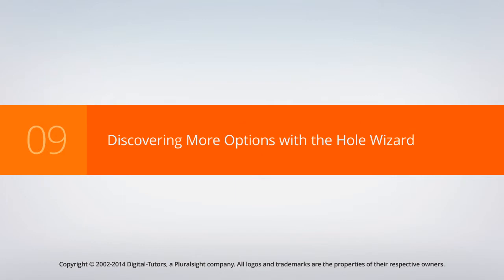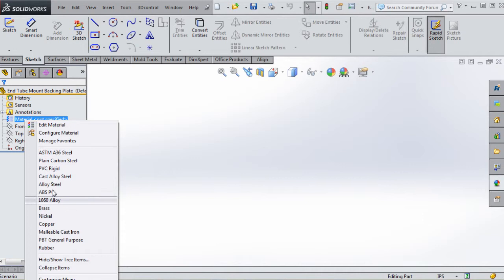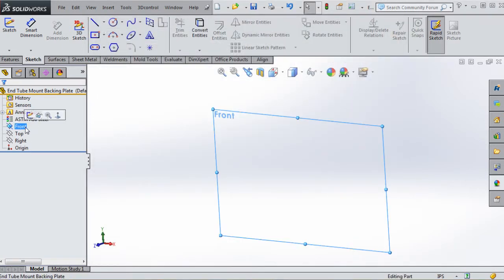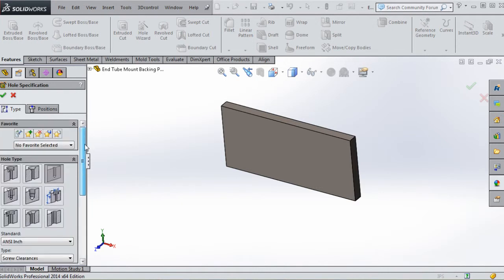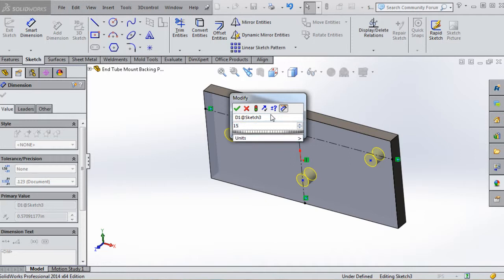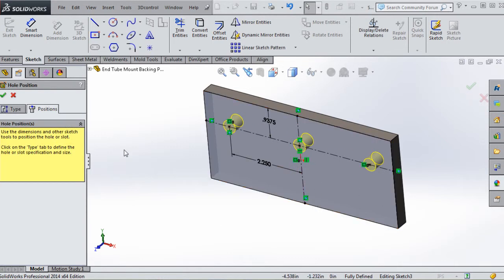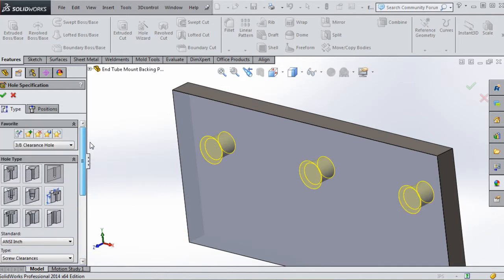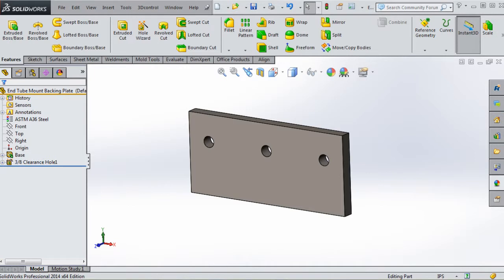Exploring Options with the Hole Wizard Feature.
SolidWorks - In this lesson we'll create the quick end tube mount backing plate for our “Press Frame Support Assembly”, exploring more options with the Hole Wizard.

Sign up for a demo account and get access to free exclusive tutorials

The distribution of this content has been approved by Digital-Tutors